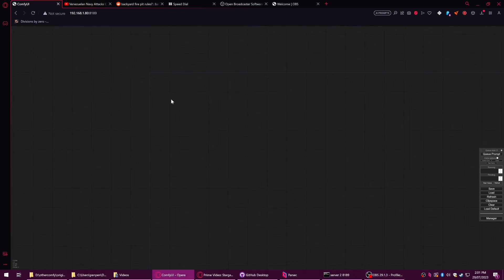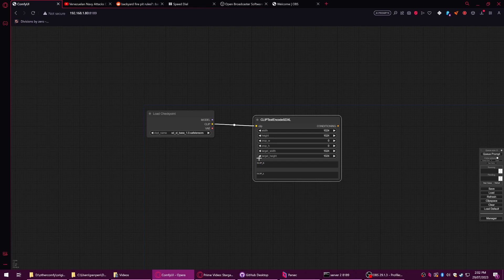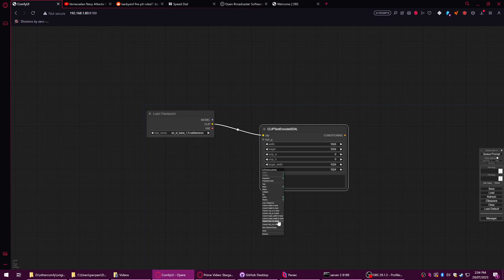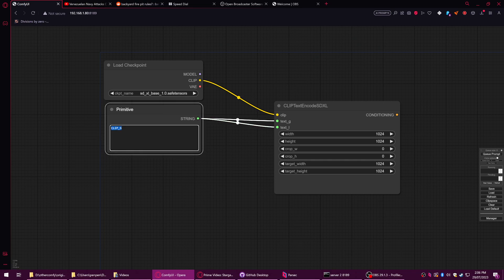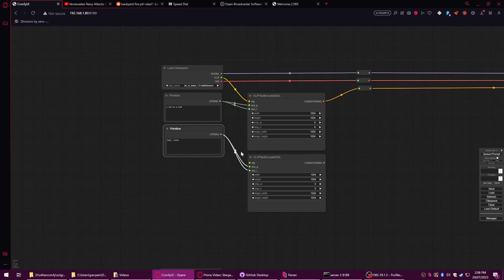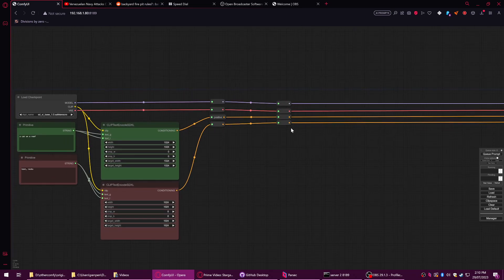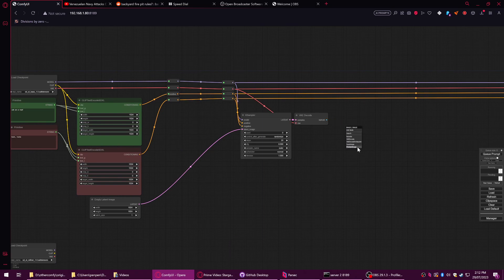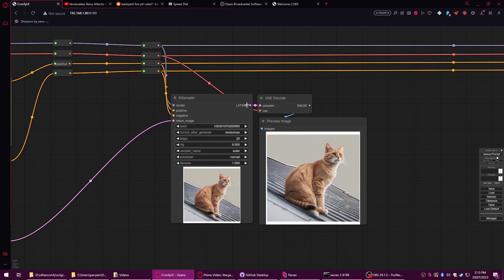ComfyUI SDXL Basic Setup Part 1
A barebones basic way of setting up SDXL
Requires:
ComfyUI manager (for easiest way of finding custom nodes)
WAS suite
Derfuu's Math Nodes
Quality of life suite